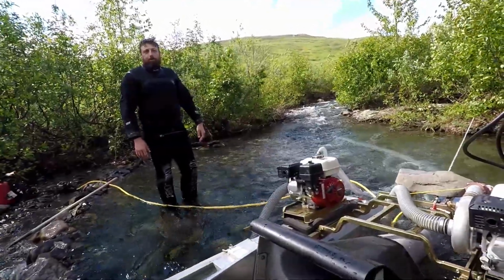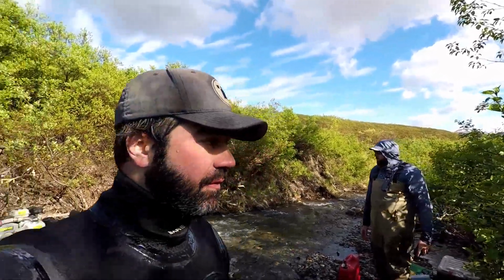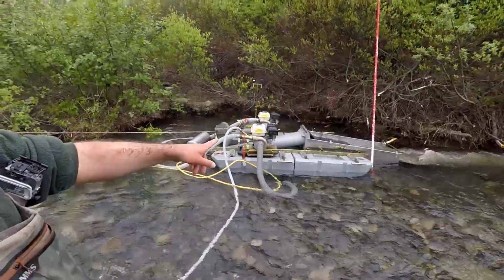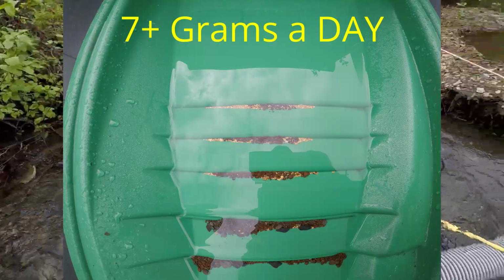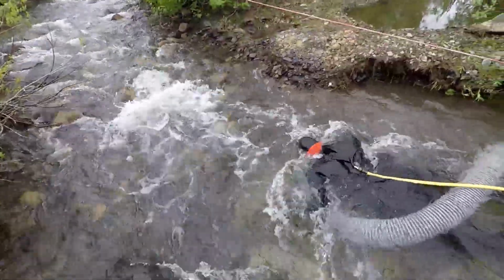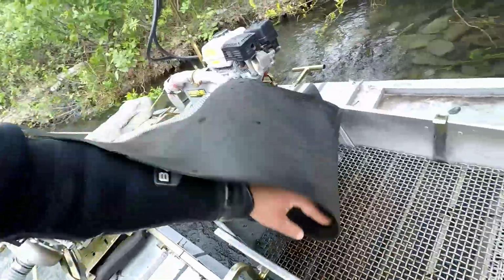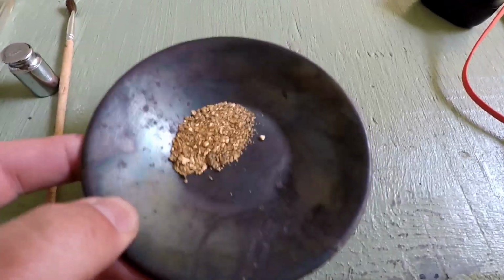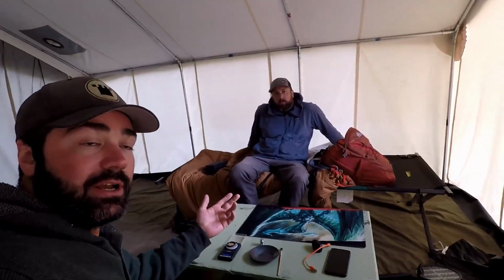Gold pickers Galore! Big clean up on our 6 inch dredge in AK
Track Info:
Title: Acoustic Folk Instrumental by Hyde - Free Instrumentals

Happy 4th of July to all our American viewers! We made it back to the claim for a quick trip, but we're so glad we did! Lots of visible gold and underwater "woohoos" beautiful sunny weather, and a big big clean up to show for our efforts!